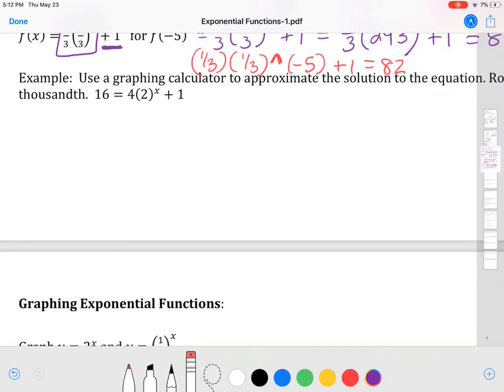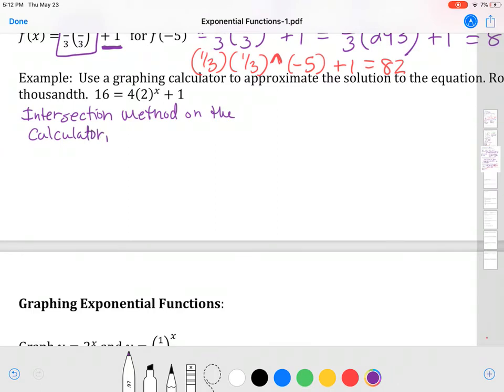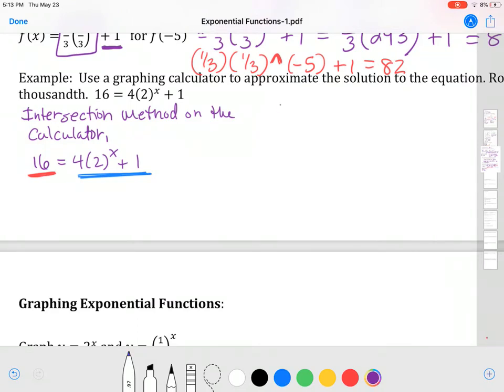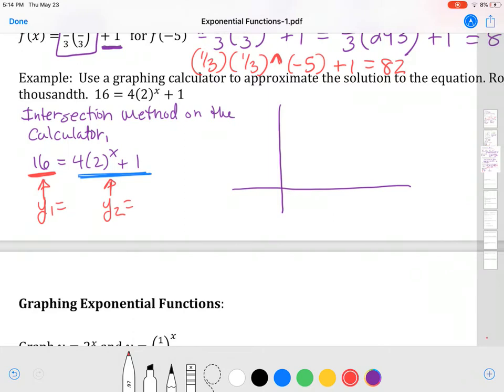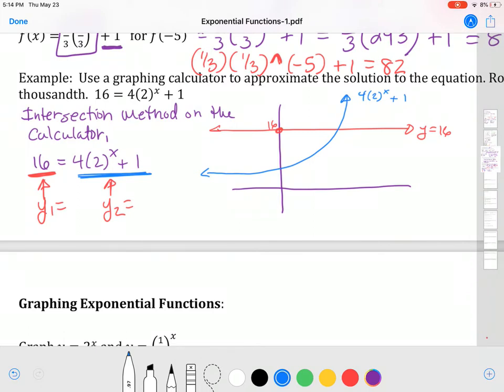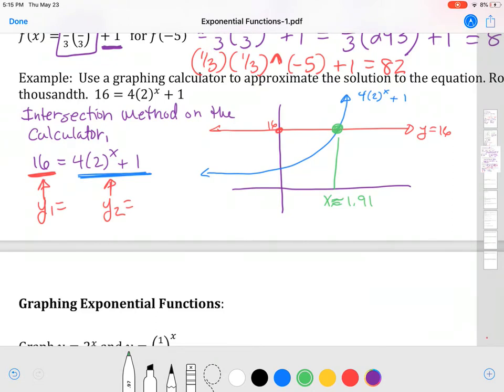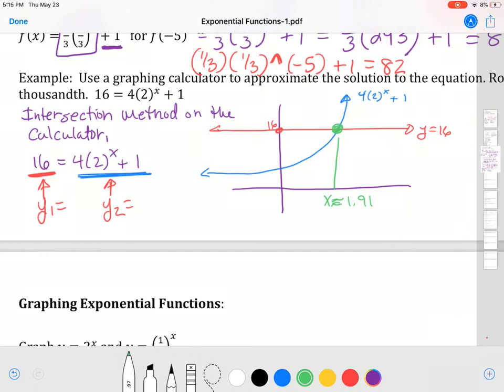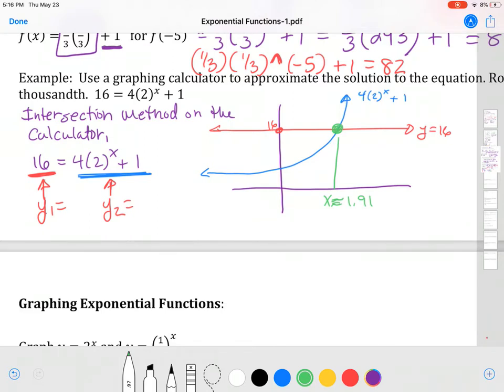Solving an Exponential Equation Graphically